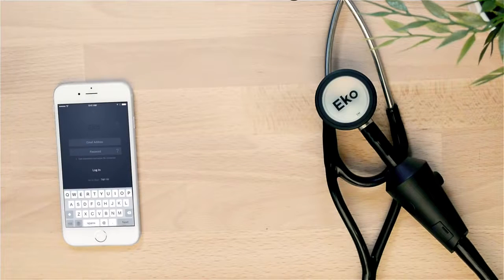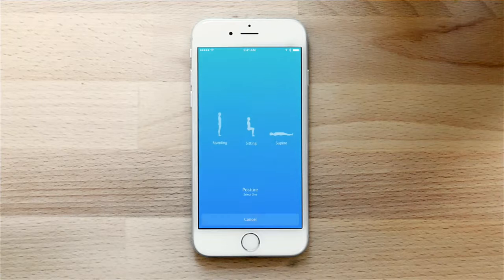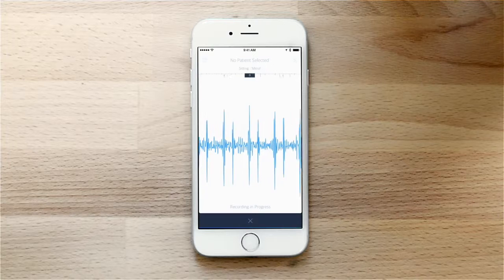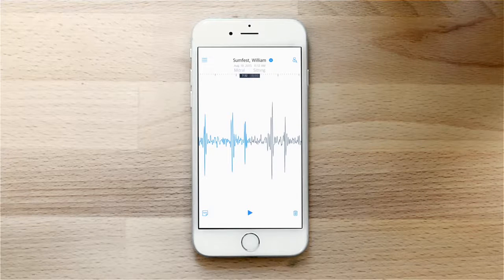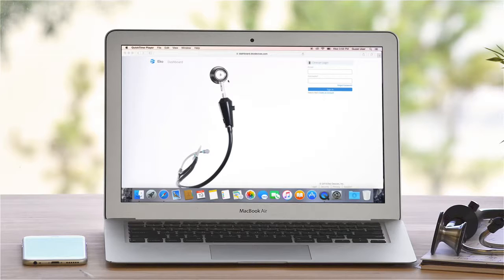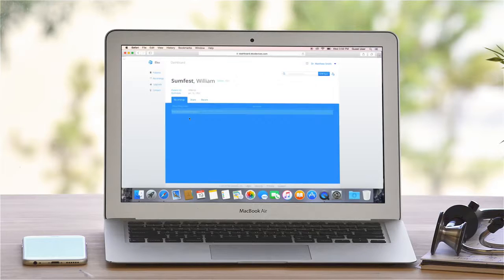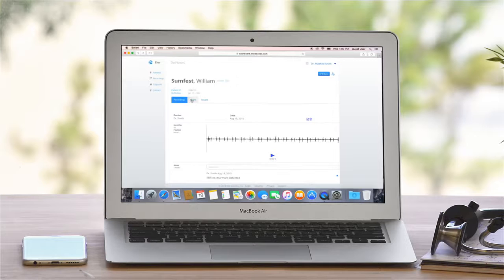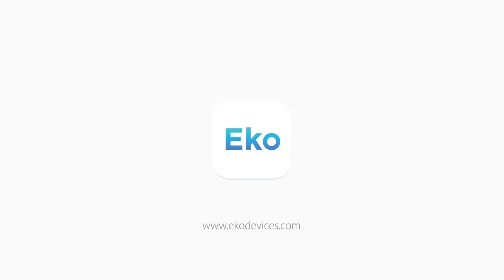Eko DUO Tutorial: Using the Eko App & Web Dashboard?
The Eko DUO System is designed to support healthcare professionals in analyzing cardiac and other internal organ sounds. The Eko DUO System includes a device capturing heart sounds and ECG readings (herein referred to as DUO), a smartphone application (App), and a web application (Dashboard). It is highly recommended that users of the mobile App and web Dashboard use device and networking security features to protect patient data created and stored using this software, in addition to security features embedded in the system.

Features
- A single dashboard connects you to multidimensional patient care, exam records, reports, and colleagues
- Share recordings for a second opinion or referral as easily as sending an email
- Visualize heart sound waveform (phonocardiogram) & ECG (electrocardiogram) tracings in real-time
- Capture 15, 30, 60, or 120-second recordings to chronicle a patient’s exam history
- Add the Pro Plan to help detect early-stage heart murmurs and AFib with Eko AI analysis algorithms
- Add the Pro Telehealth Plan for AI-powered live stream auscultation and - - - ECG with integrated videoconferencing.